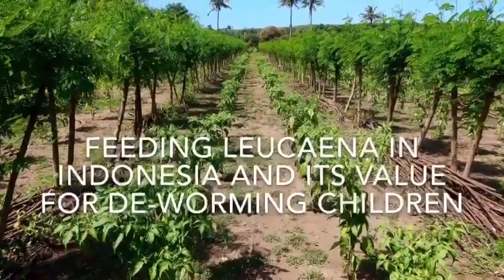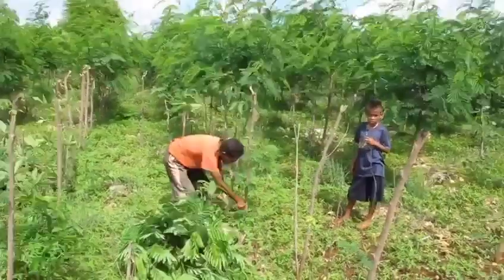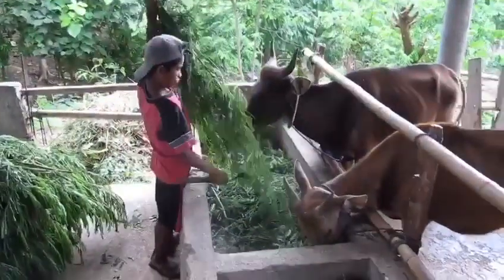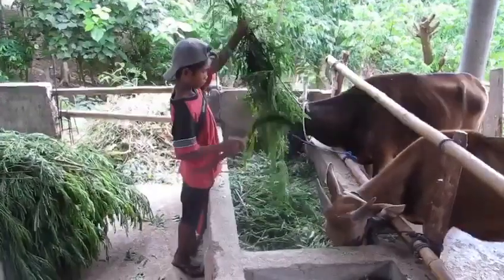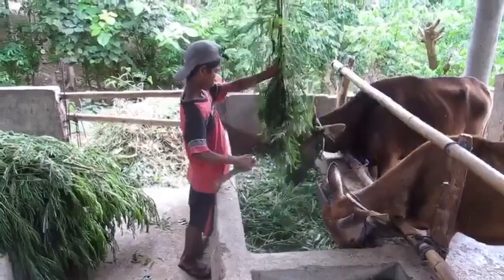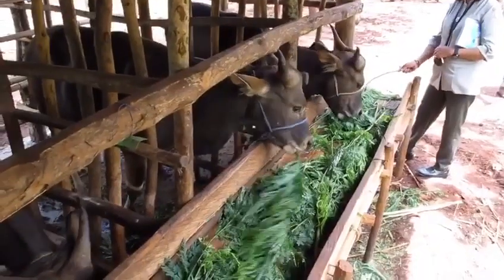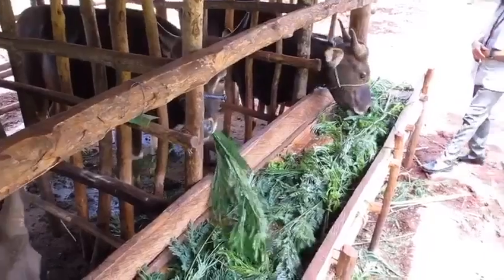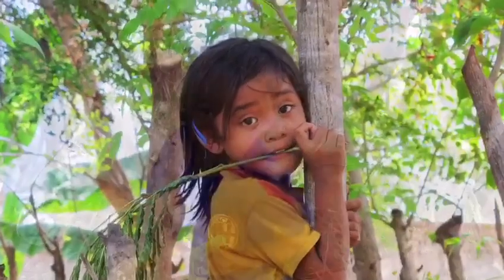Leucaena as cattle feed in Indonesia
Indonesian farmers using leucaena as cattle feed and as a deworming agent for children.

Filmed and produced by Max Shelton.